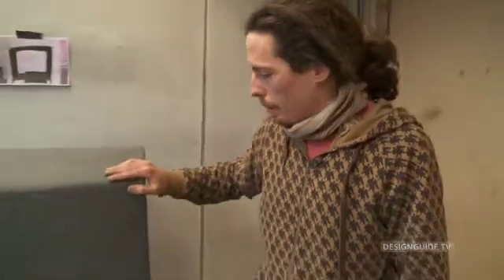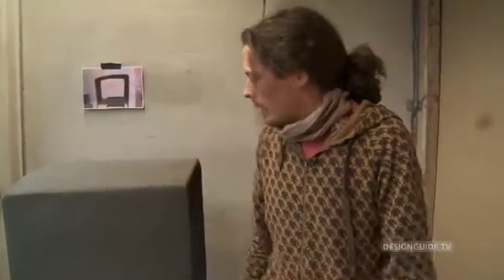Nacho Carbonell, Diversity (preview)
Designguide.tv was invited to follow the process of Nacho Carbonell's new work: Diversity at his studio in Eindhoven.

This is the single largest body of new work ever shown by Carbonell and will debut a broad array of recently created ﬁnishes made from gravel, thorns, resins, broken glass, monoﬁlaments, and others. The Diversity series is being shown at the Palazzo Ferre, a space otherwise used exclusively for Gianfranco Ferres fashion shows, in conjunction with the Salone di Mobile, and will be on view from April 14 , 2010 throughout the month.  Distributed by Tubemogul.